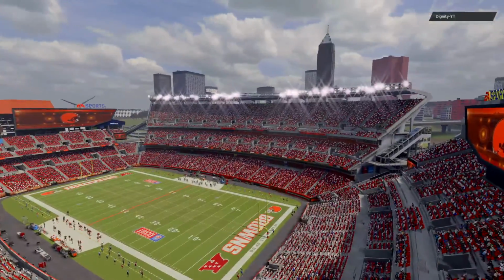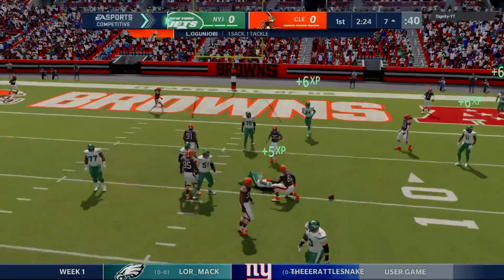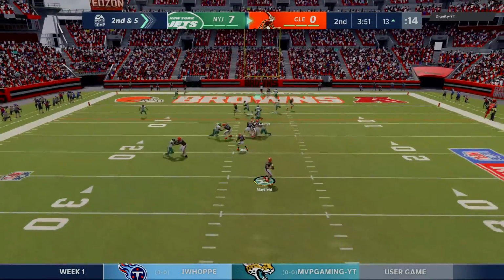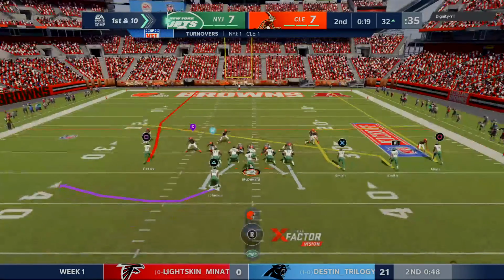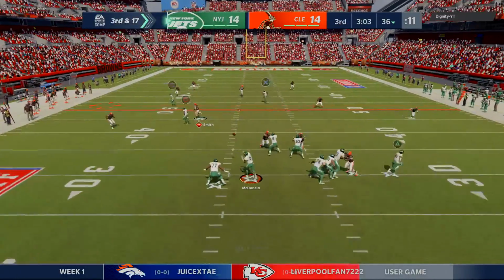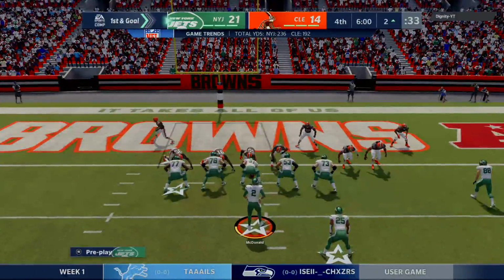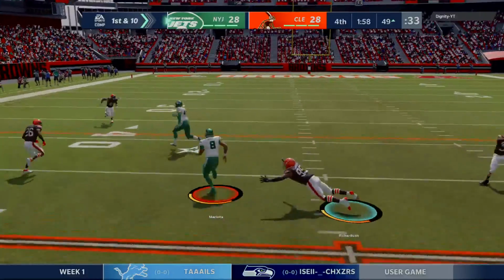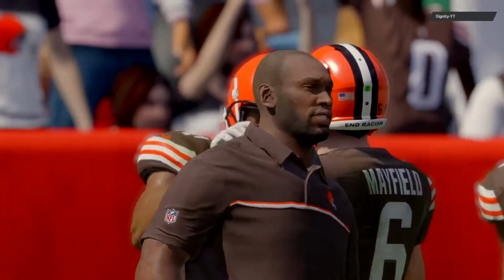KO Week 1 vs Dignity Browns